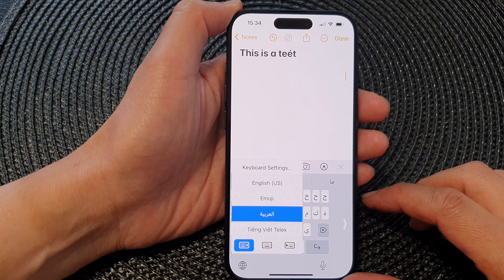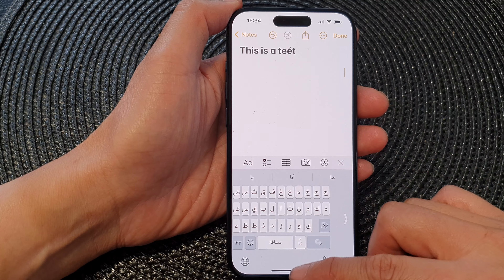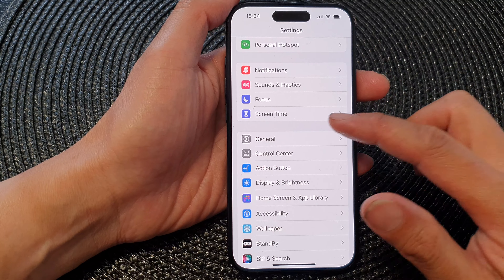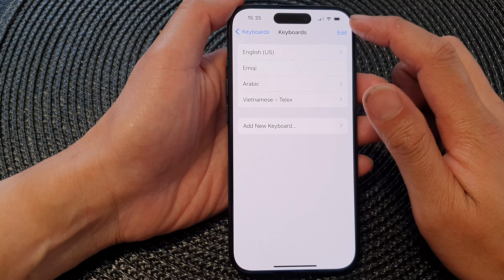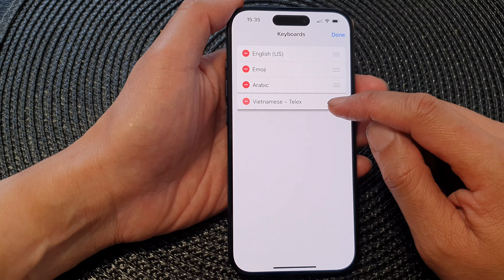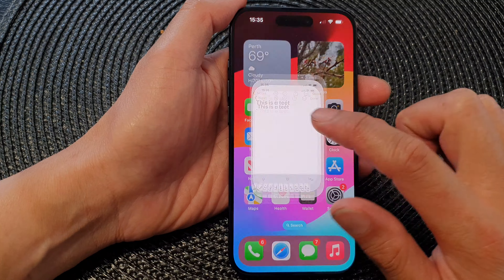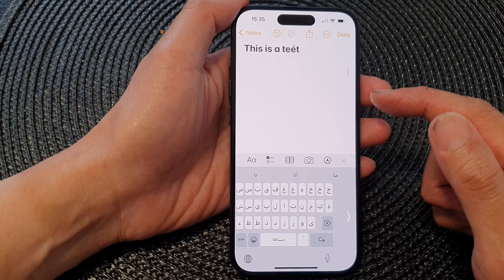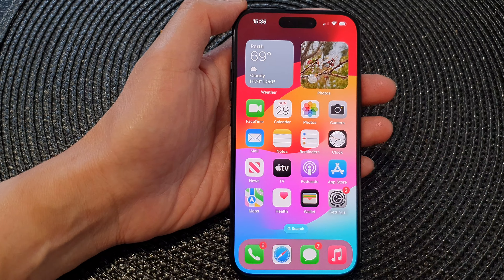iPhone 15/15 Pro Max: How to Rearrange Keyboard Language Order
Unlock the true power of your iPhone 15, iPhone 15 Pro, 15 Pro Max, or iPhone 15 Plus by learning how to effortlessly rearrange the keyboard language order. In this step-by-step tutorial, we guide you through the process, revealing the benefits of this feature. Whether you're a polyglot, traveler, or simply looking to enhance your typing experience, this is a must-watch video for iOS enthusiasts.

Join us on this journey to make your iPhone 15 experience more versatile and efficient. Let's unlock the power of language on your iPhone 15! 🌐📱🗺️